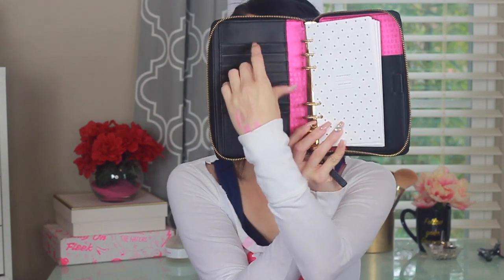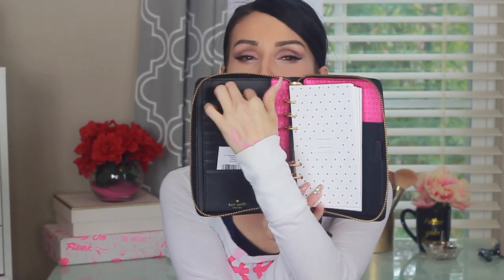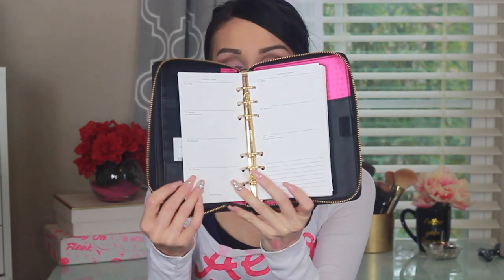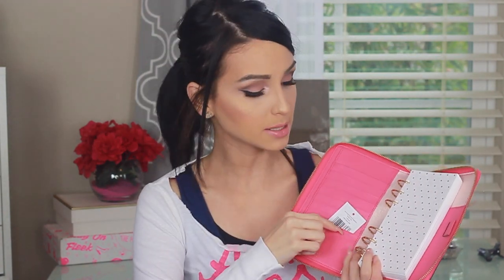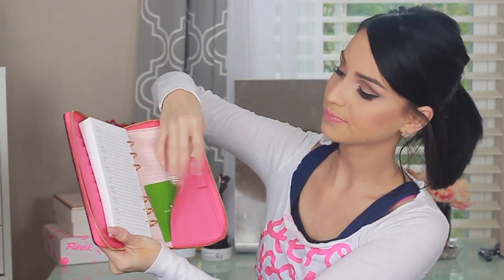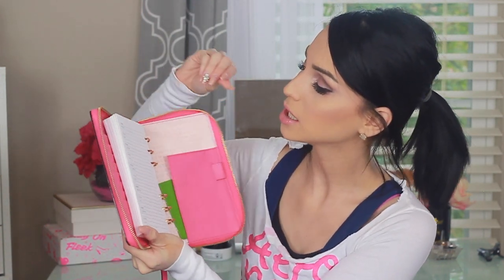Kate Spade Wellesley Planner Review ⎮planningwithfranny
{***OPEN ME***}  More Info Down Below

All you want to Know about ME down below!

♡FOLLOW ME♡